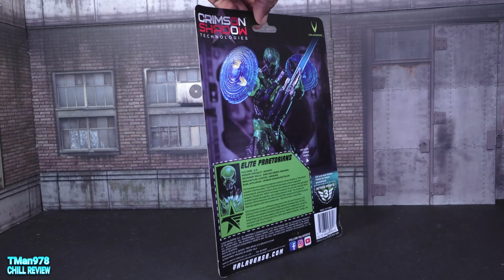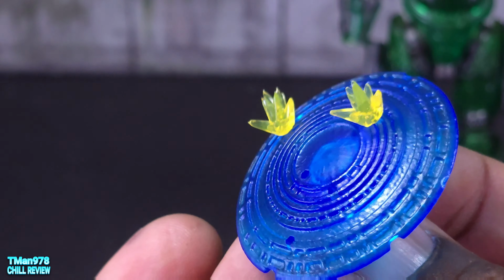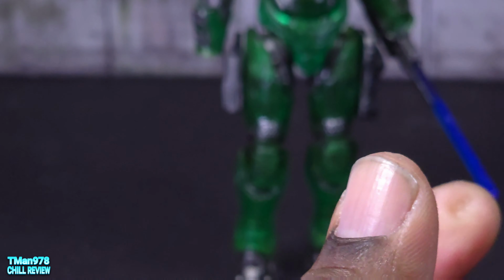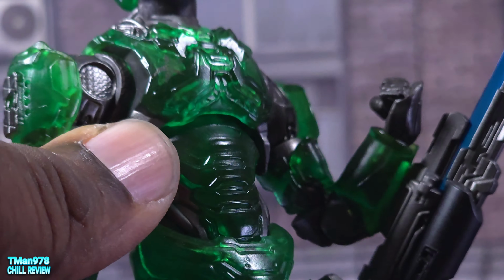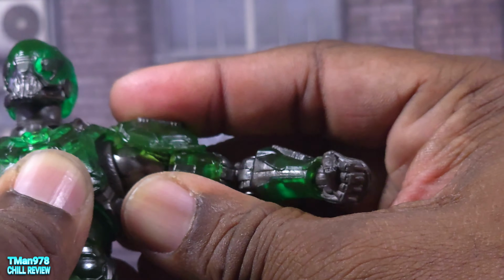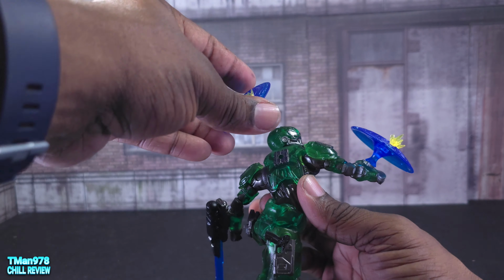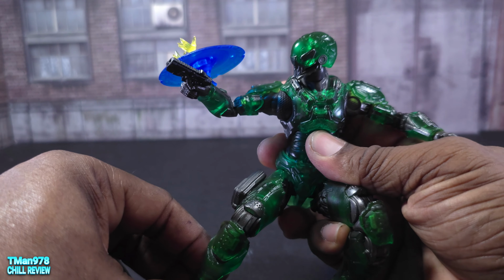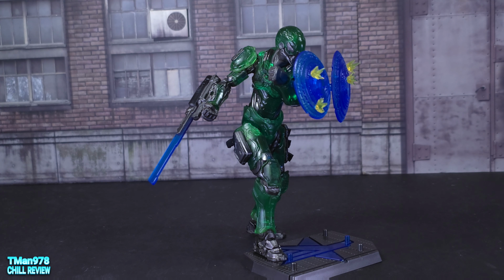Crimson Shadow Elite Praetorian Action Force CHILL REVIEW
Does Action Force stand a chance against this deadly Android trooper!?

This Action figure is roughly 6 inches or 1:12 (1/12) scale and is compatible with toy lines such as Marvel Legends, GIJOE Classified Series, Jada Toys, MEZCO and Mafex.

⭐Use my link to sign up for Whatnot and get $15 toward your first purchase

iStock License 8IBDXF3HWFUGTVJE